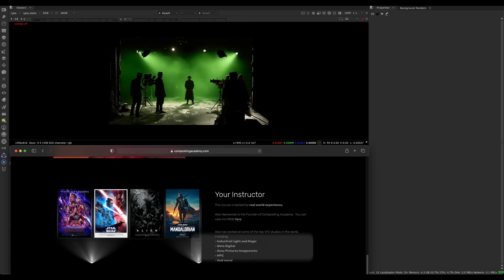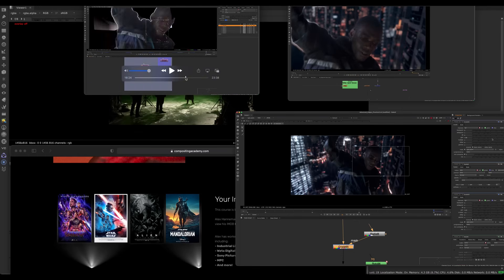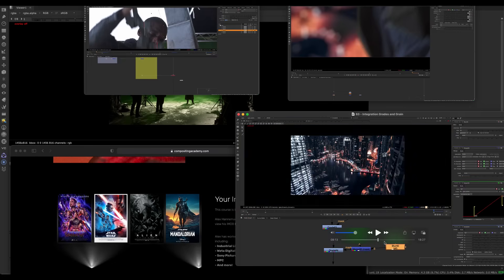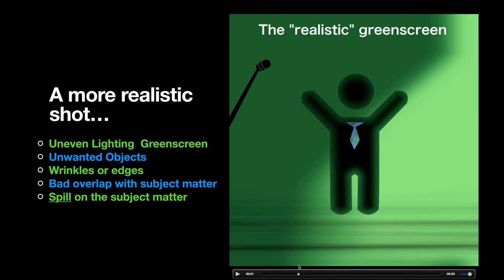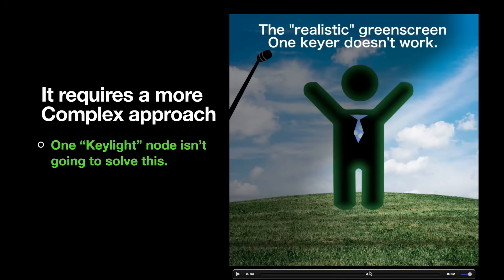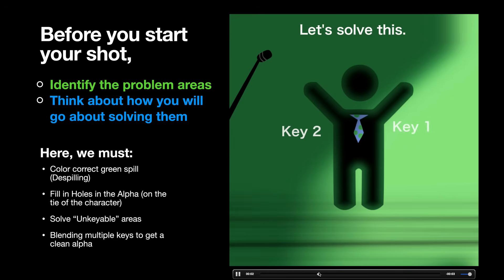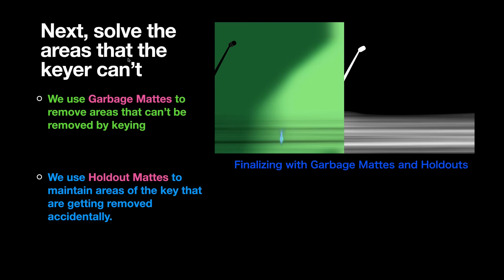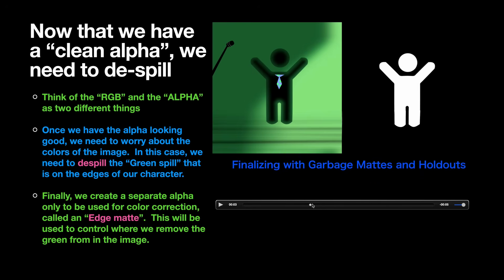Nuke Keying Tutorial | Greenscreen Beginner Concepts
In this video, we cover a few important greenscreen keying concepts for beginners.  This explains a few of the underlying objectives that you need to think about when approaching a chroma key, before diving into specific nodes and workflows.

For the full Nuke Keying course, a 15 hour in depth one is available below.  The instructor's background of compositing knowledge is based off of experience working at companies such as :
Weta Digital, Industrial Light and Magic, and Sony.